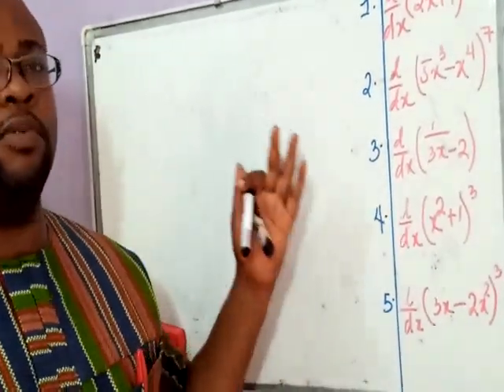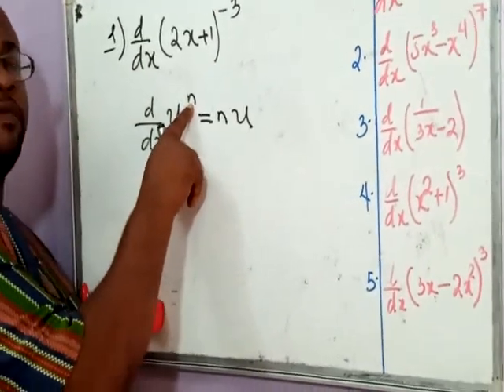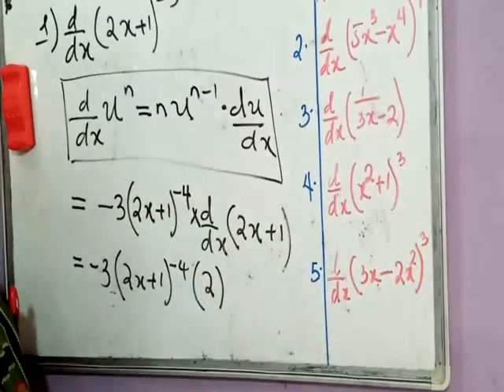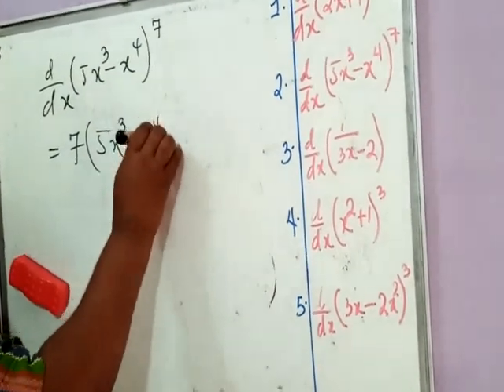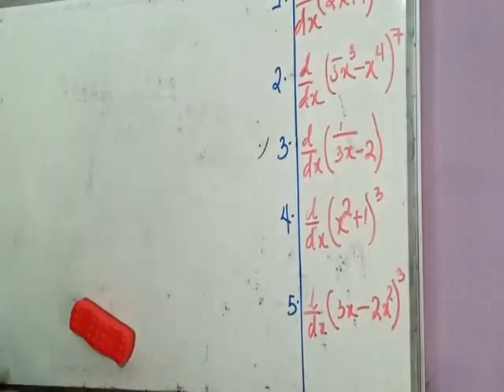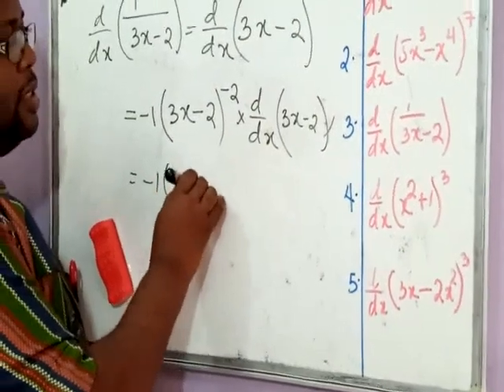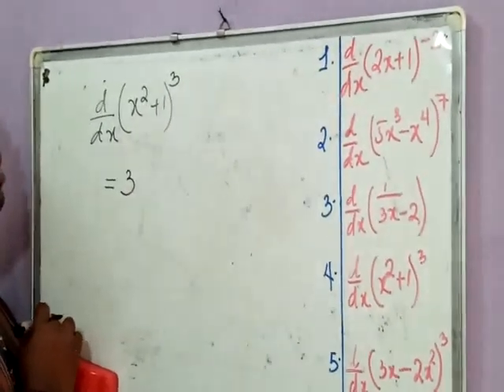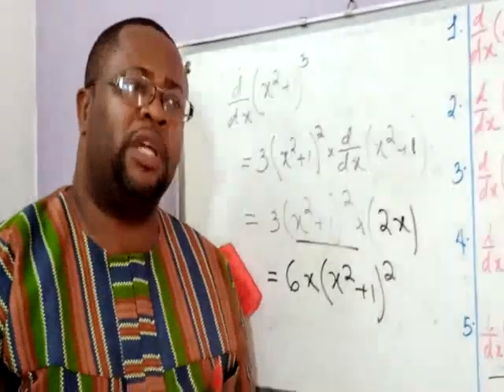CALCULUS/ PROBLEM SOLVING ON HOW THE OUTSIDE INSIDE RULE AND CHAIN RULE ARE USED TO DIFFERENTIATE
CALCULUS/ PROBLEM SOLVING CLASS ON HOW THE OUTSIDE INSIDE RULE AND CHAIN RULE ARE USED TO DIFFERENTIATE A FUNCTION OF A FUNCTION